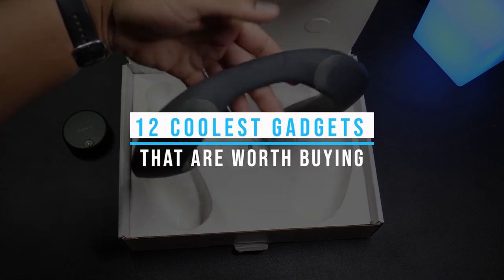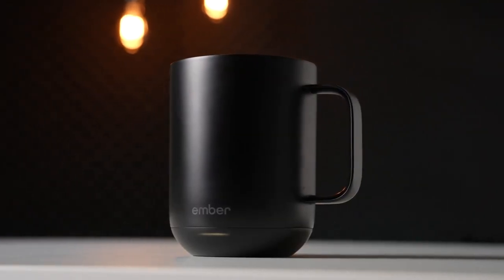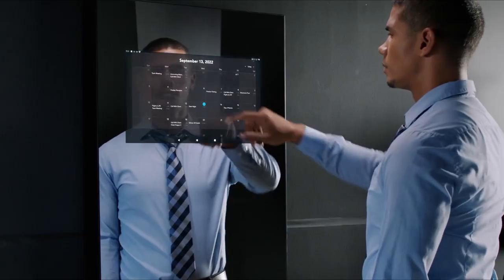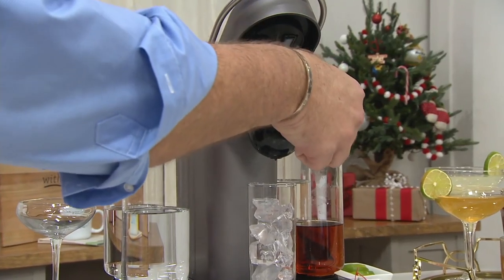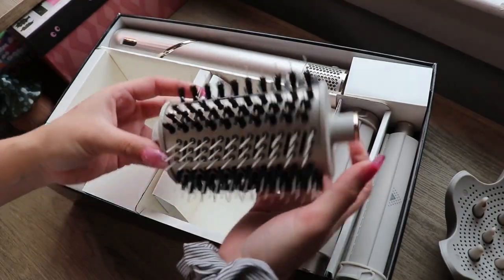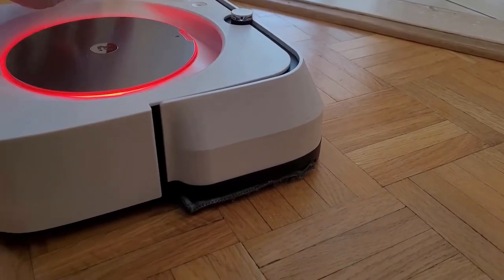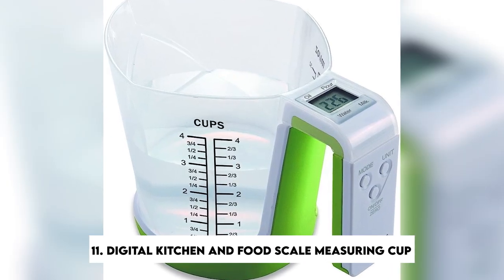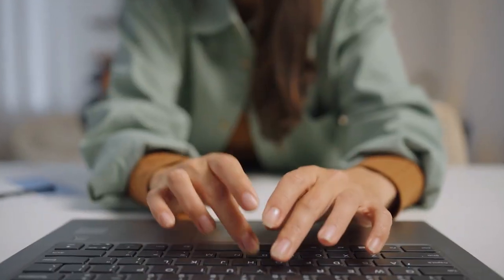12 Coolest Gadgets On Amazon That Are Worth Buying!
12 Coolest Amazon Gadgets That Are Must-Haves in 2023!

LuminAid Solar Inflatable Lantern: A waterproof and shatterproof lantern powered by solar energy, perfect for camping trips.

Ember Temperature Control Mug: A smart mug that allows you to control the temperature of your drinks through an app, ensuring they stay warm for longer.

Hatch Restore Sound Machine: An alarm clock that simulates a sunrise and combines sound and picture to reduce stress levels and increase energy upon waking up.

Capstone Smart Mirror-Wardrobe: A smart mirror that can play music, provide fashion advice, and even set reminders, making it a perfect companion for your daily routine.

Bartesian Premium Cocktail and Margarita Machine: A cocktail machine that lets you create your favorite drinks at home without the need for bartending skills.

Kodak Step Wireless Mini Color Printer: A pocket-sized wireless printer that instantly prints photos from your phone, perfect for capturing and sharing memories on the go.

Shark HD430 FlexStyle Air Styling and Drying System: A multi-styler hair tool with various attachments, including brushes and curlers, to help you achieve salon-worthy hairstyles.

iRobot Braava Jet: A robot mop that can clean your floors autonomously, making mopping a hassle-free chore.

Rocketbook Everlast Reusable Smart Notebook: A notebook with reusable pages that can be wiped clean, allowing you to take notes without wasting paper.

EXCOUP Electric Car Fans: Adjustable electric fans for cars that provide refreshing air circulation to keep passengers cool during hot summer days.

Digital Kitchen and Food Scale Measuring Cup: A digital measuring cup that simplifies ingredient measurements and displays the amount added on a small screen.

Sony SRS–NS7 Neckband Bluetooth Speaker: A neckband Bluetooth speaker that provides an immersive audio experience, perfect for watching movies or listening to music on the go.

So what are you waiting for? We can't wait to share our next video with you!